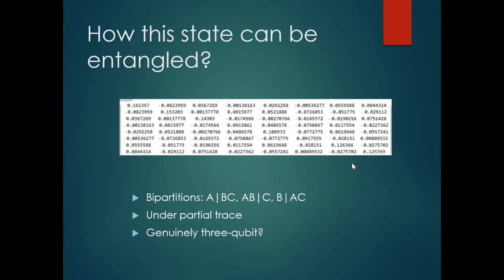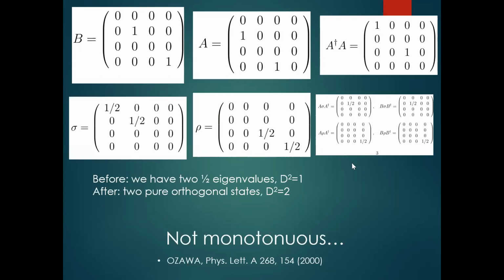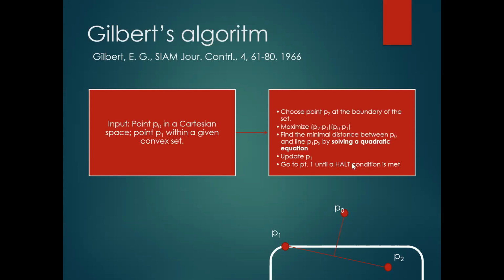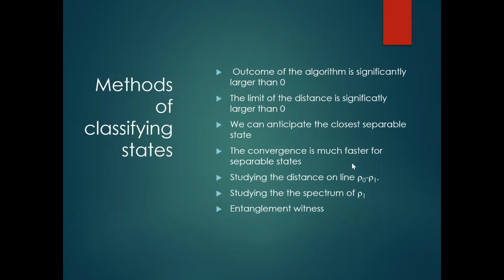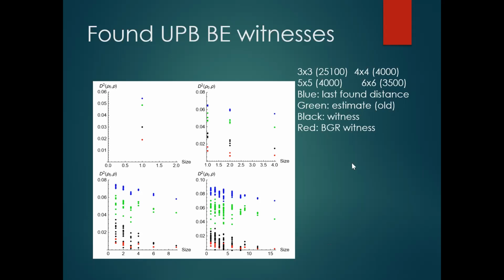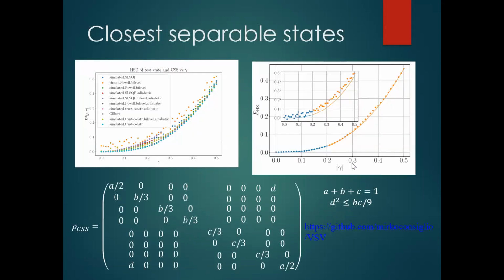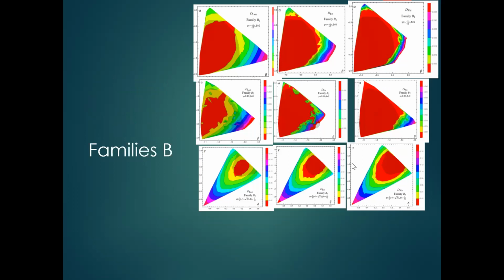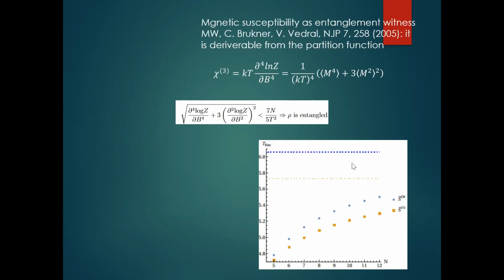Marcin Wieśniak: Detecting entanglement by solving a quadratic equation — Quantum Resources 2023